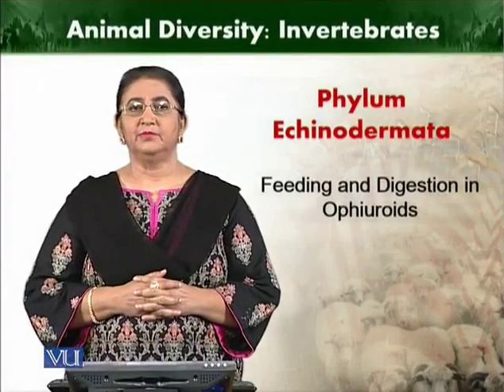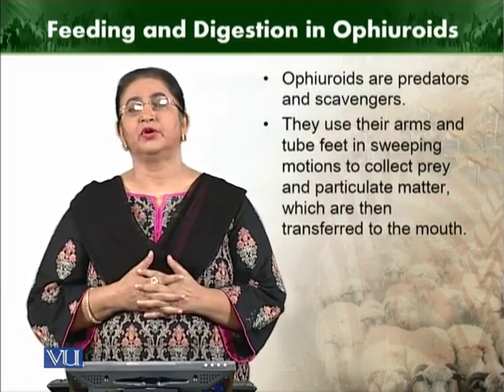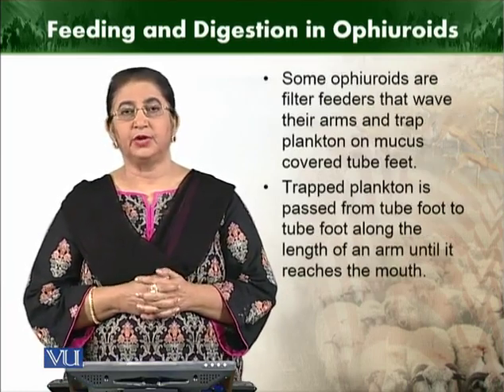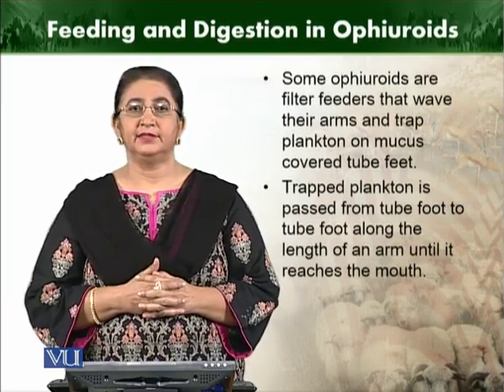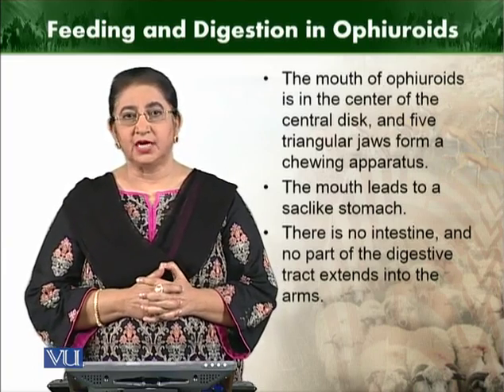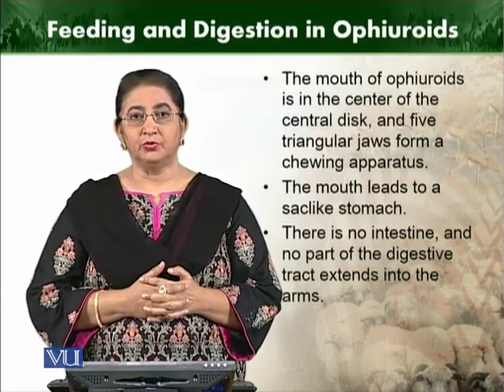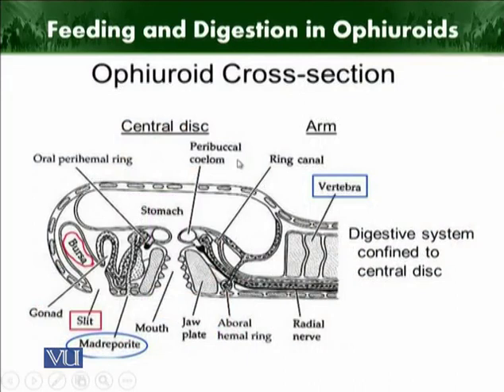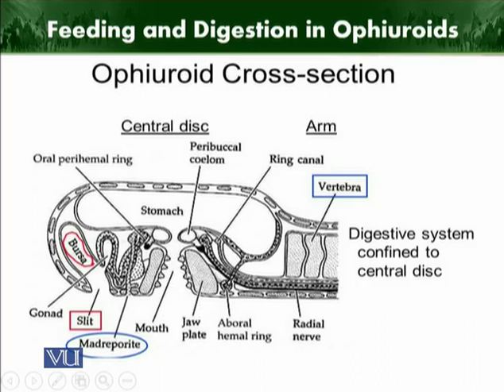ZOO201_Topic239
ZOO201 - Animal Diversity: Invertebrates
Dr. Farkhanda Manzoor